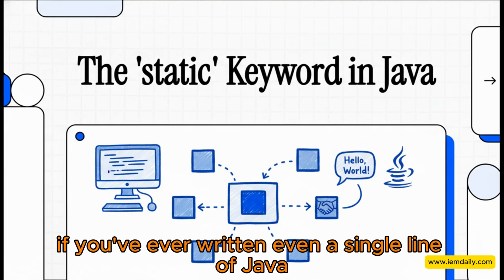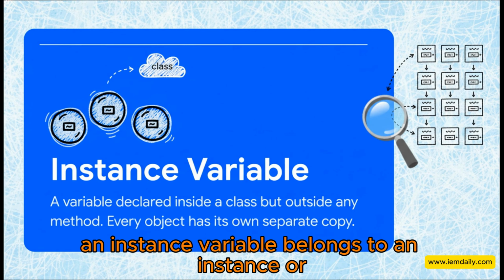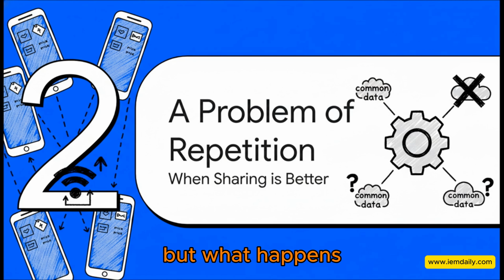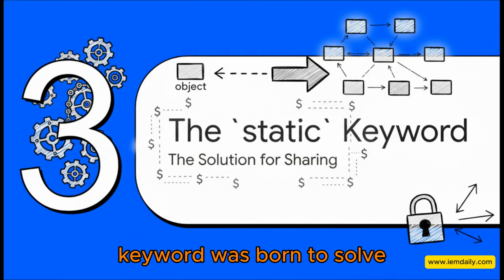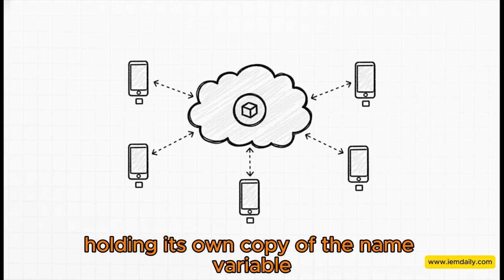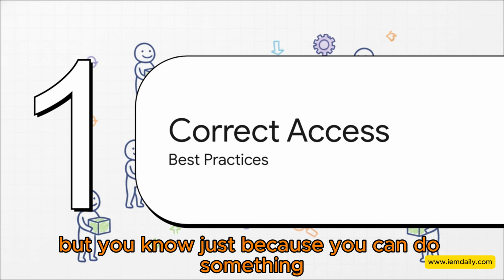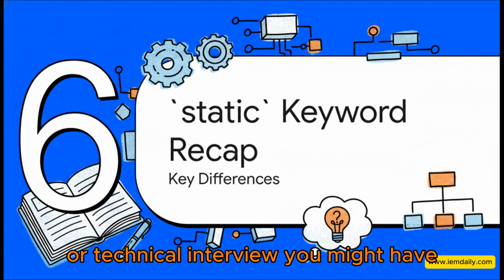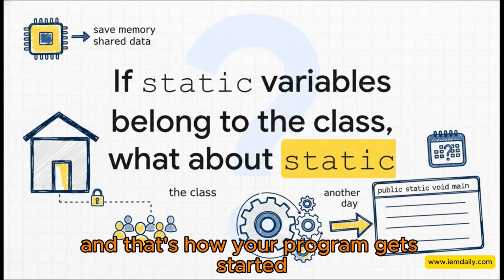40. Master the Java Static Keyword: Instance vs. Class Variables & Memory Efficiency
Have you typed public static void main hundreds of times without fully understanding why that "static" keyword is there? In this video, we pull back the curtain on one of the most fundamental concepts in Java programming to help you write cleaner, more efficient code.
In this lecture, you will learn:
• The "Blueprint" Analogy: Understand the difference between a Class (blueprint) and an Object (house) to grasp how memory works.
• The Memory Problem: See why using instance variables for common data (like a generic "Smartphone" name) wastes huge amounts of memory.
• The Static Solution: Learn how the static keyword transforms an instance variable into a "Class Variable," creating a single shared copy for all objects.
• Best Practices: Why you should access static variables via the Class Name (e.g., Mobile.name) rather than object references.
• The Main Method: Finally answer why main must be static—so the Java runtime can call it without creating an object first.
Whether you are preparing for a technical interview or just starting your "Hello World" journey, mastering the difference between unique data and shared data is essential.
Timestamps: 0:00 - Introduction to the Static Keyword 1:15 - Instance Variables vs. Objects (The House Analogy) 2:45 - The Memory Efficiency Problem 4:00 - How Static Variables Share Data 5:30 - Best Practices & Coding Standards 6:45 - Why is the Main Method Static?